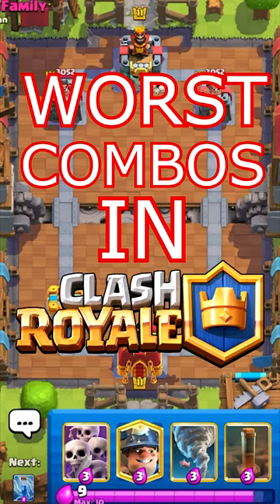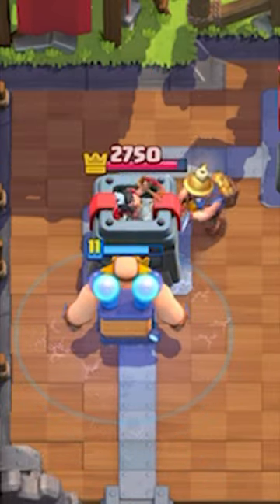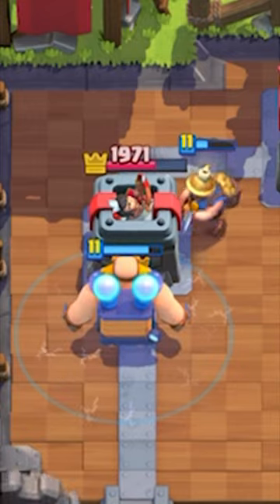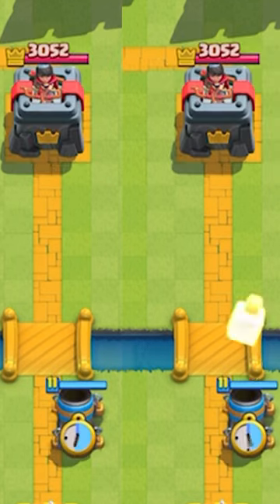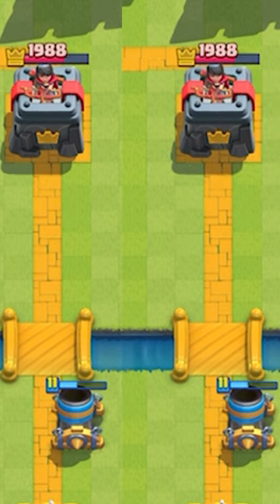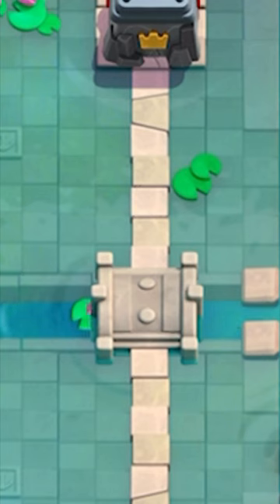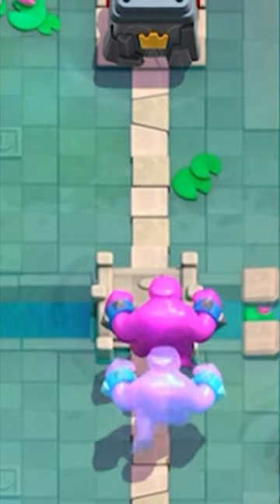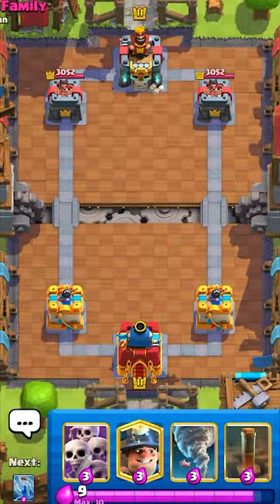THE WORST COMBOS IN CLASH ROYALE!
Clash Royale worst combos with oofro! Clash Royale worst deck!